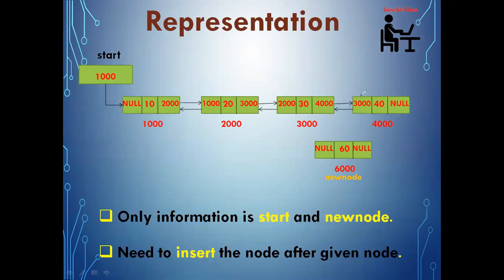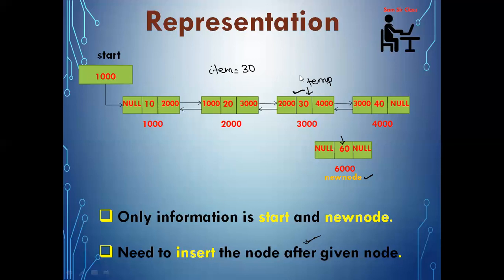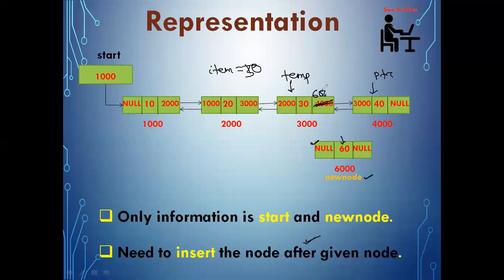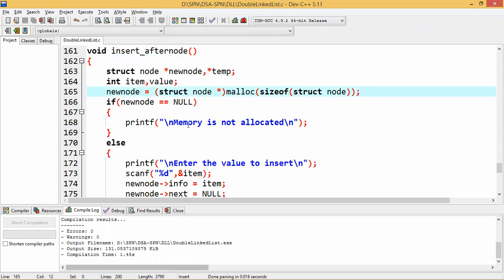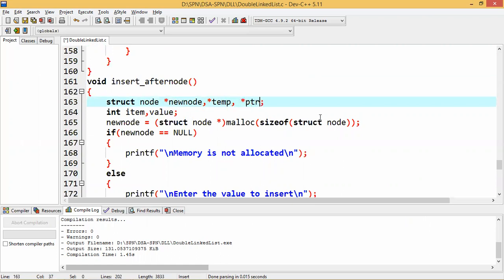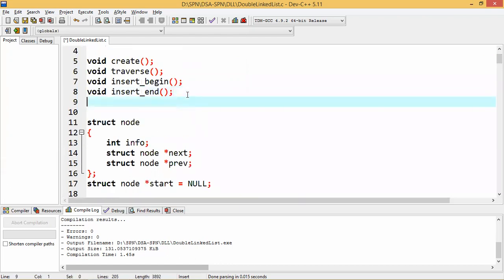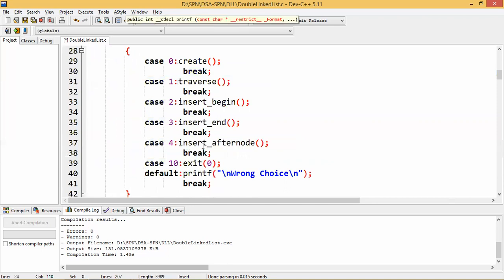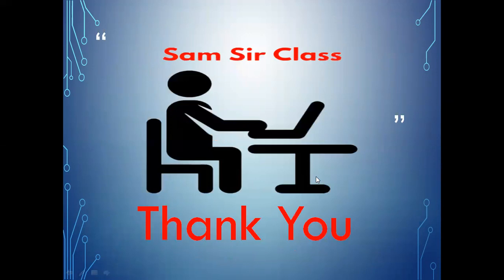54. Insert after given node in double linked list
Program to insert a new node after a given node in double linked list has been explained using example.